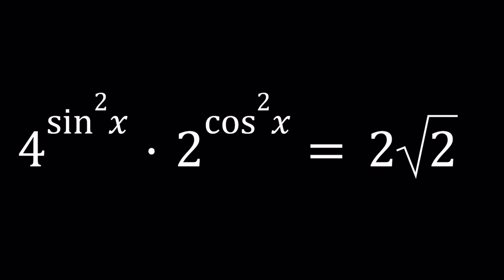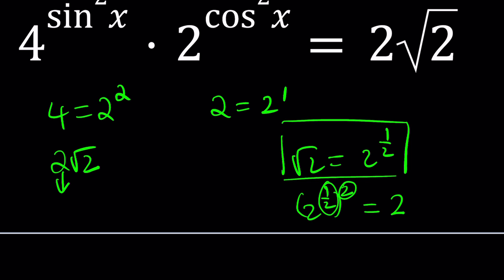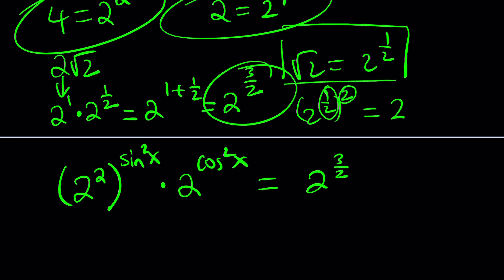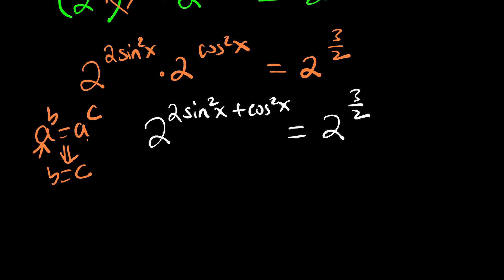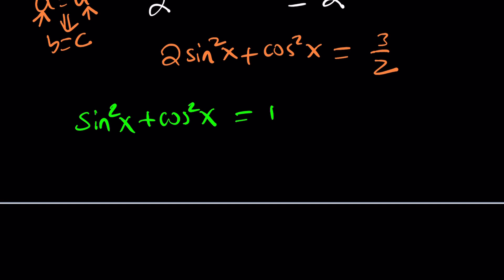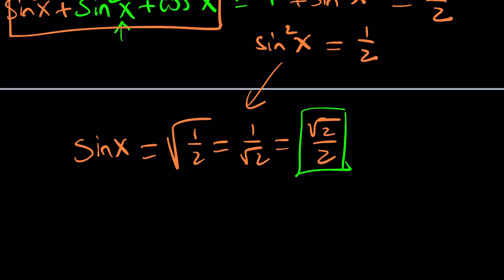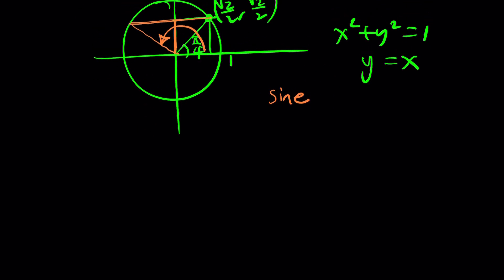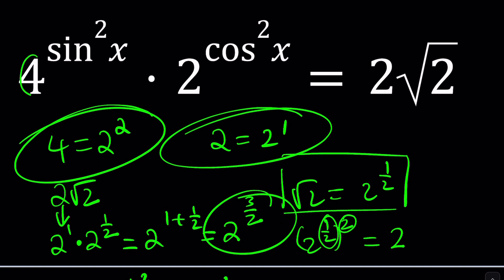Trig + Exponents = Magic!